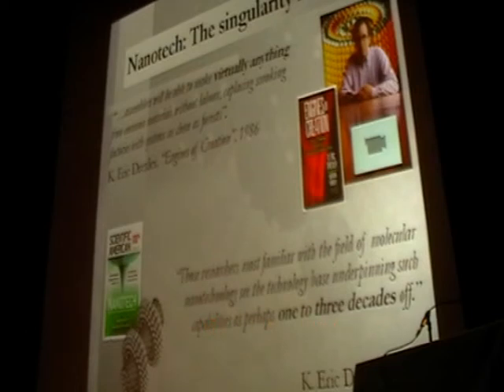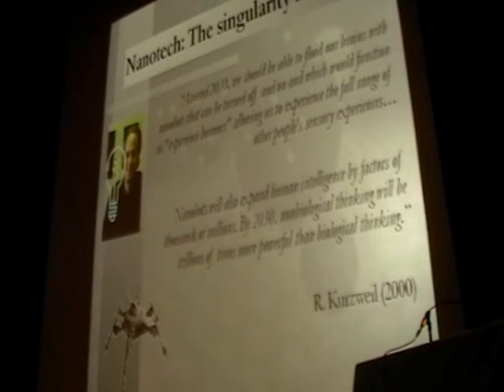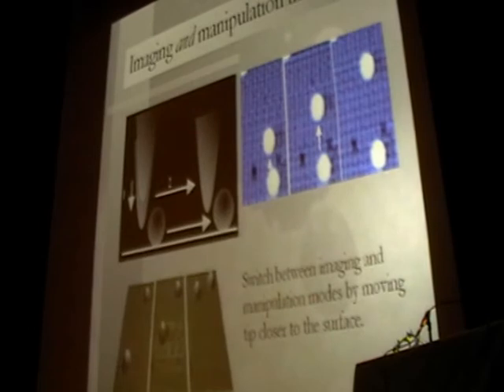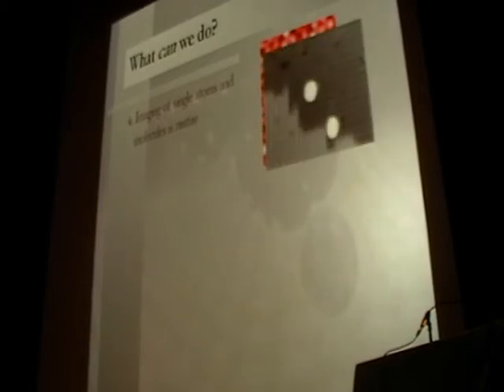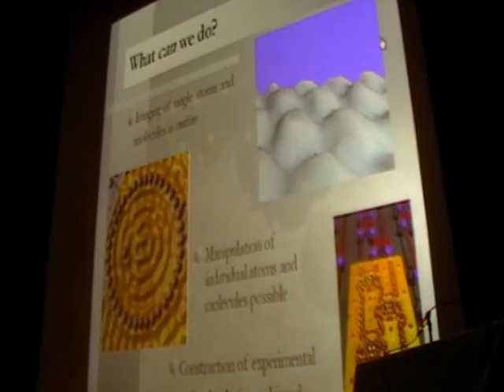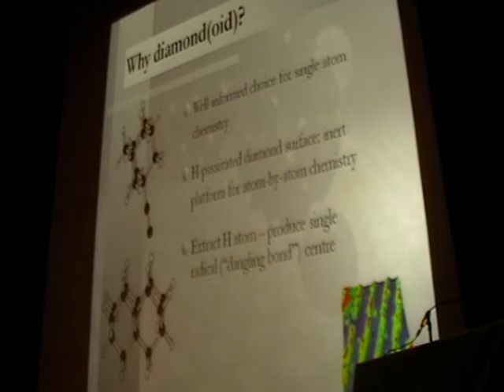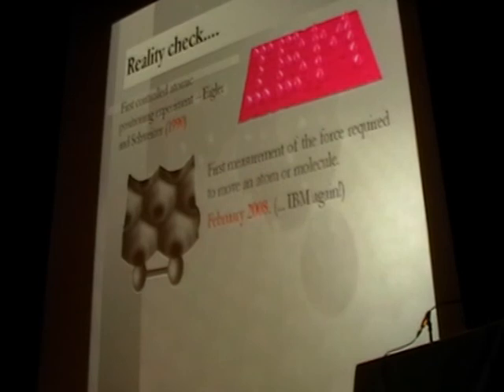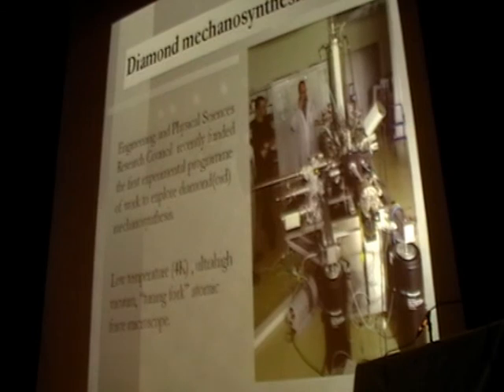SENS4 - Molecular Nanotechnology in the Real World: How Feasible is a Nanofactory? (2/4)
Molecular nanotechnology in the real world: How feasible is a nanofactory?